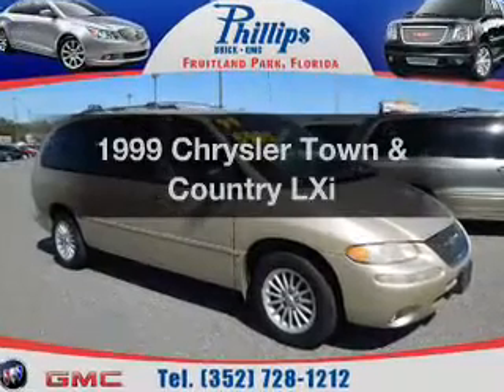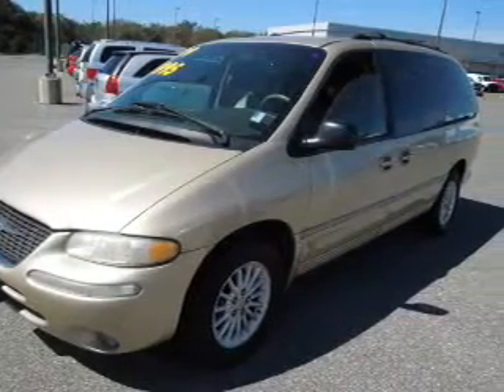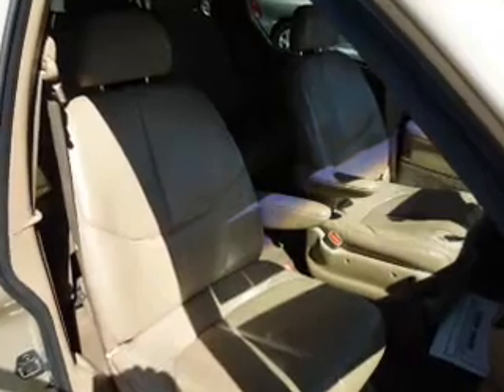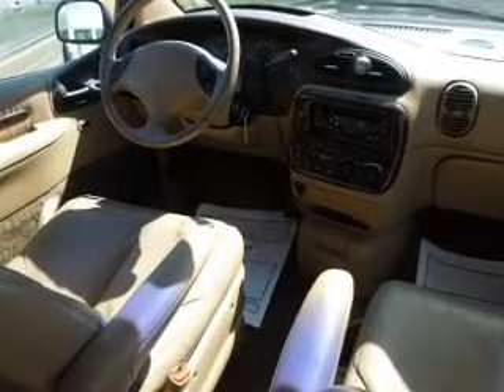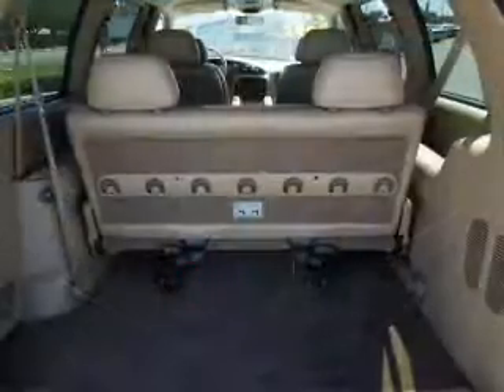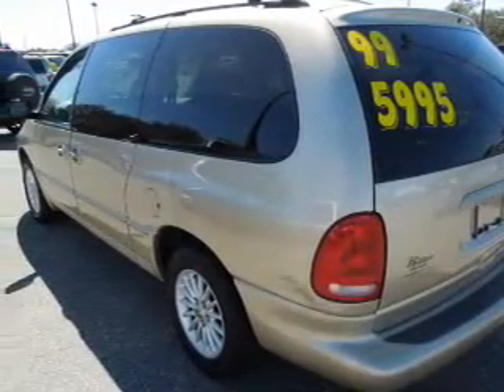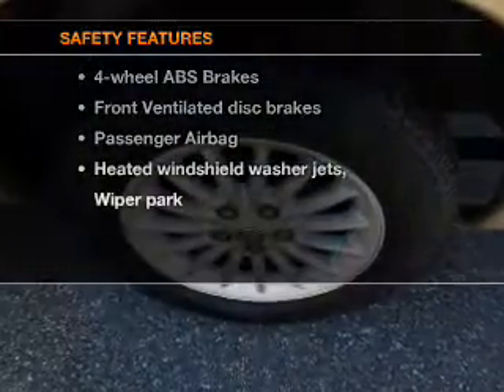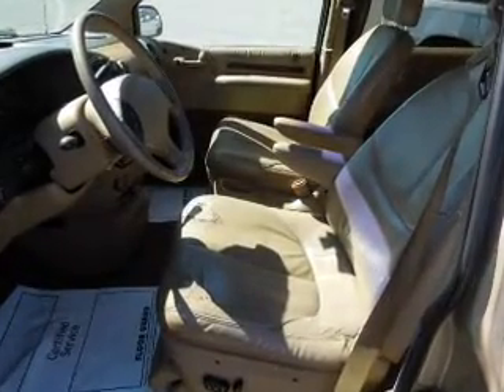1999 Chrysler Town & Country - Fruitland Park FL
Year: 1999
Make: Chrysler
Model: Town & Country
Trim: LXi
Engine: 3.8 liter 6 cylinder 12 valve
Transmission: 4-Speed Automatic
Color: Gold
Mileage: 167807
Address:
2160 US Highway 441